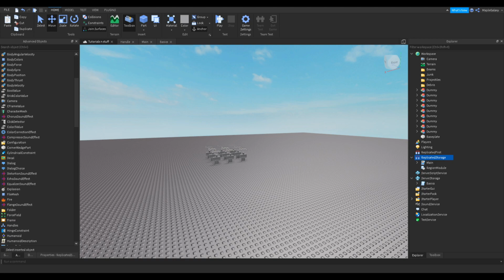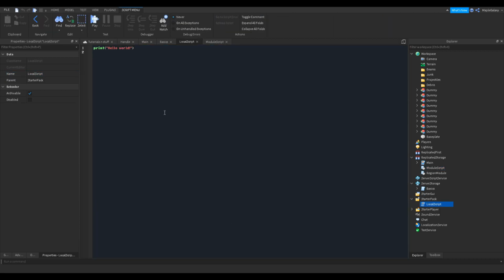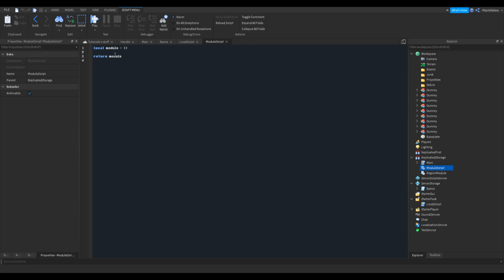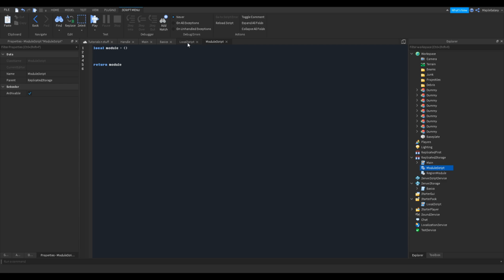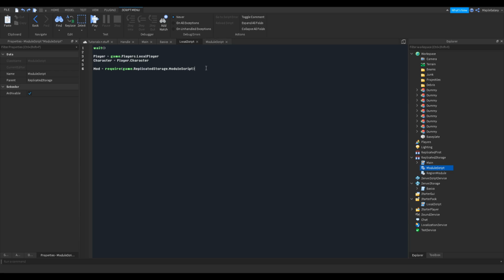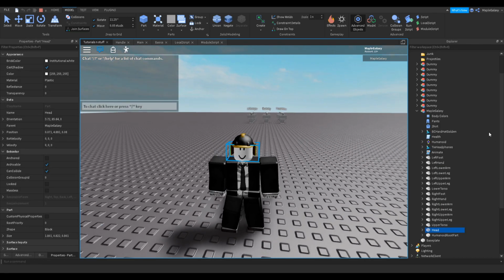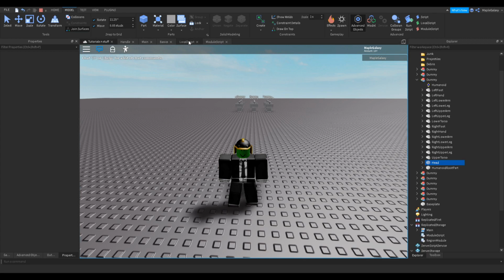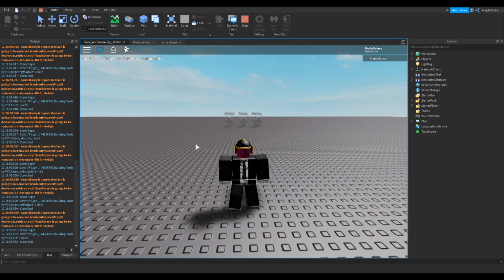Module Functions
Just some small thing about module functions.
This felt rushed so I think I'm gonna take even more time to actually establish some kind of working style, sorry.